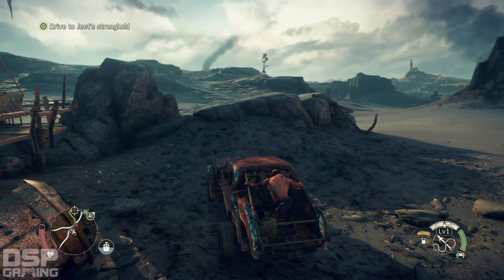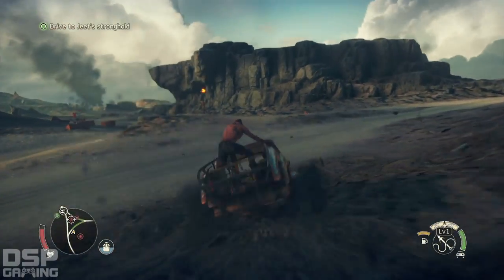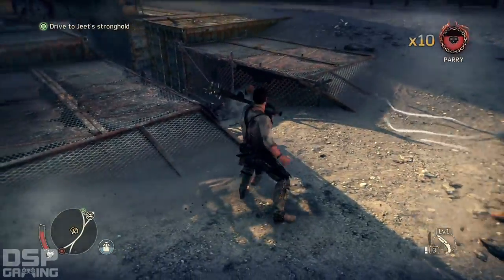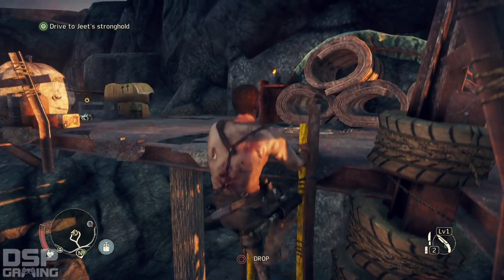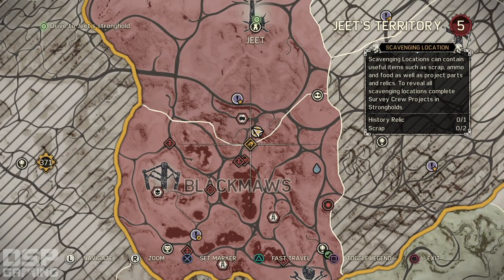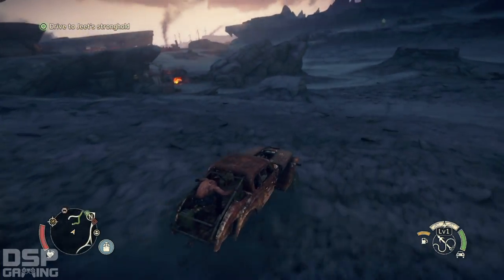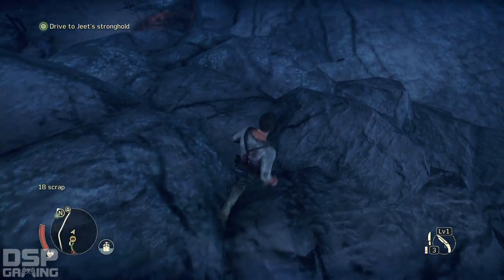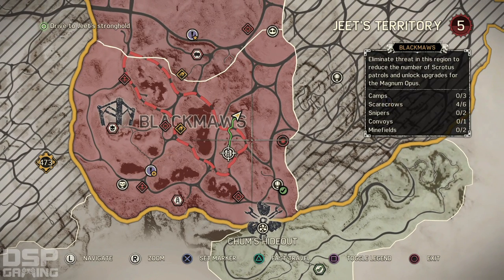Mad Max playthrough pt6 - Looting Caches and Wrecking Bandits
This is my playthrough of Mad Max on the Playstation 4 console, with live commentary.